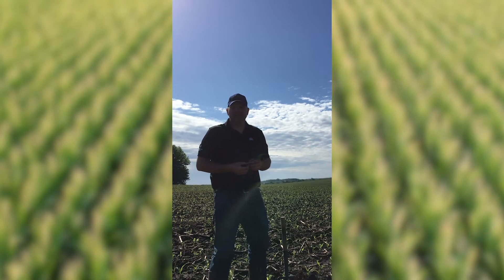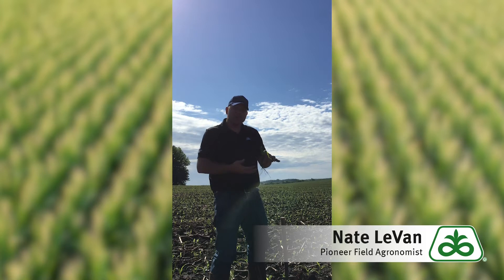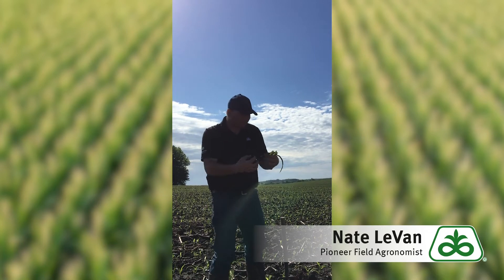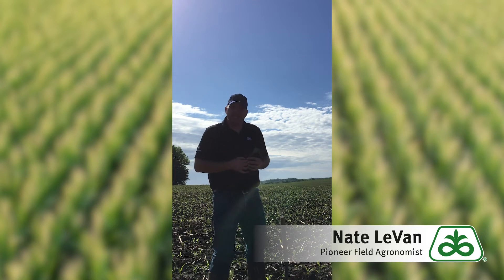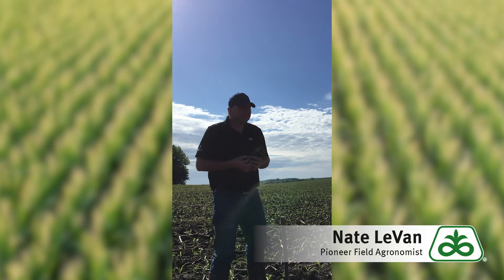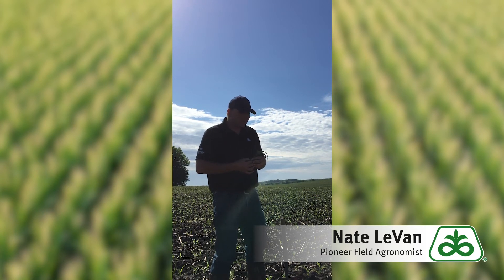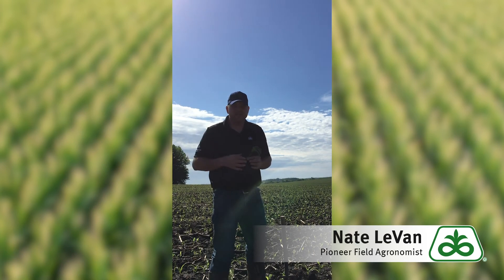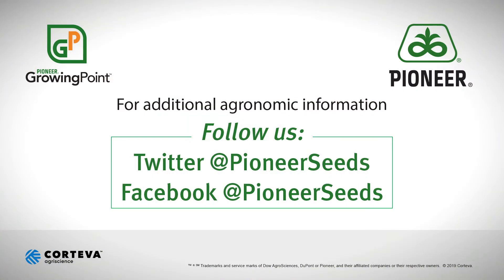The “Ugly Duckling” Stage in Corn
Pioneer Field Agronomist Nate Levan explains what's happening when your corn is in it's "ugly ducking" stage of growth where it seems like little corn growth is happening.